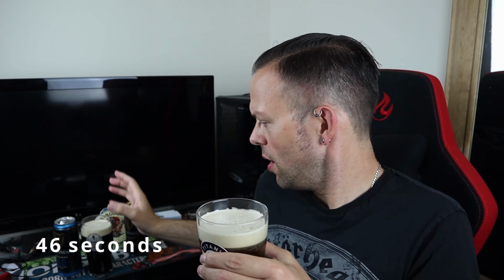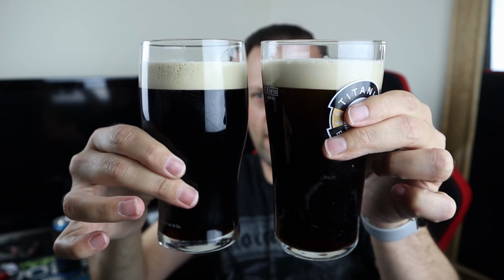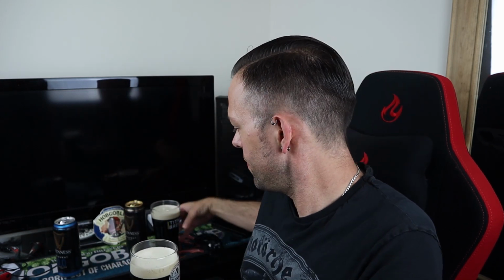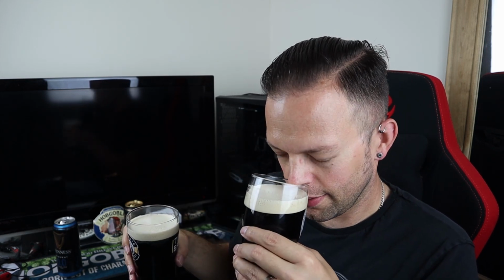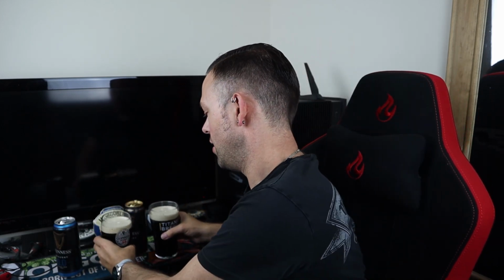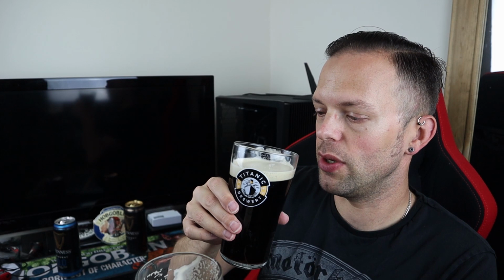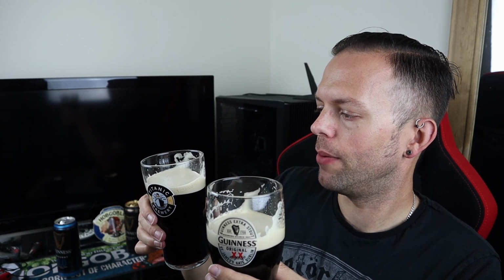GUINNESS - Draught 0.0 v Draught - A Comparison Review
Guinness v Guinness, alcohol free versus alcoholic.  This is more of a comparison than a strict 'Showdown' video, I want to share the similarities or differences between the new Draught 0.0 and the 4.1% version

Brewery: Guinness
Beer: Draught 0.0 / Draught
ABV: 0.0% / 4.1%

LINK